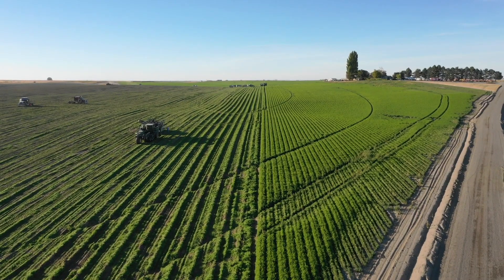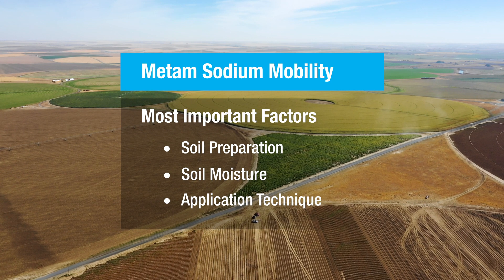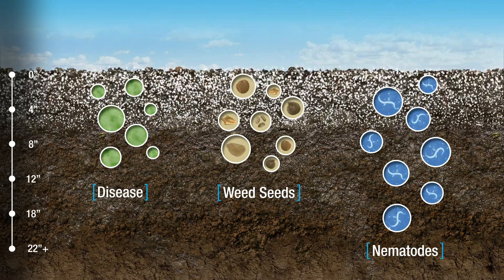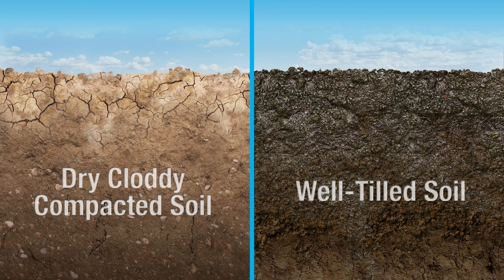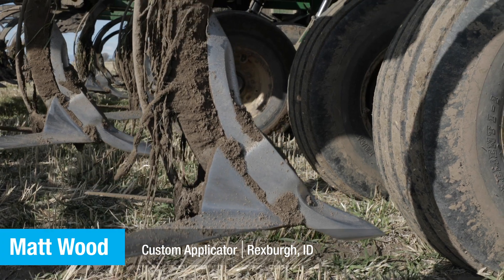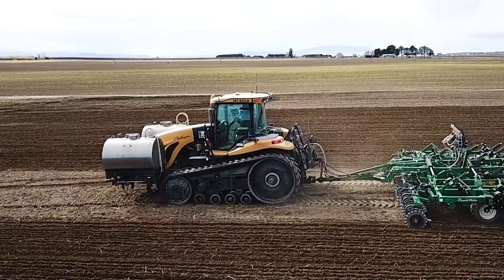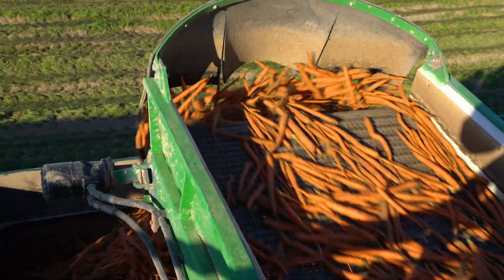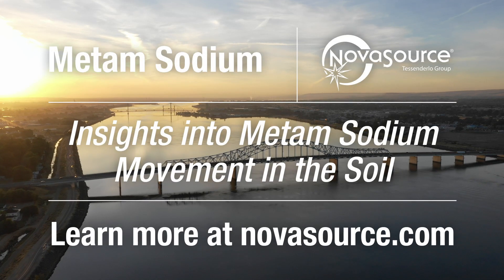Keys for Enhancing Metam Sodium Movement in Soil 2020